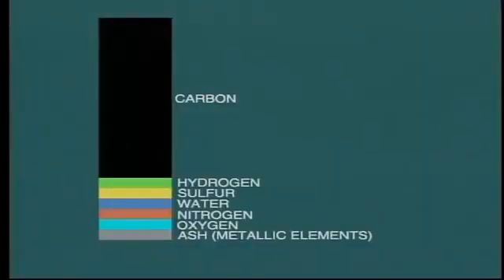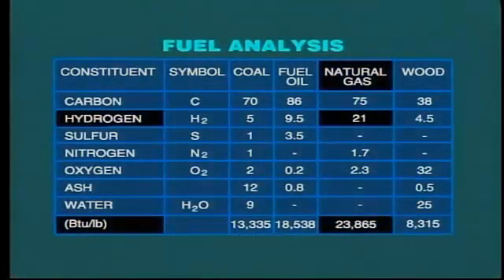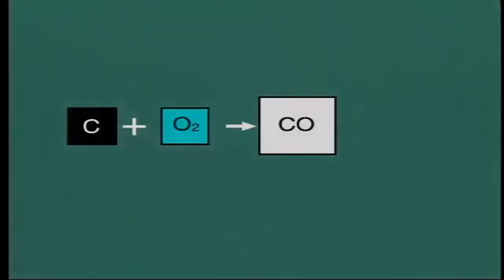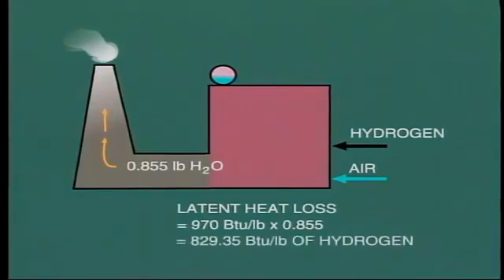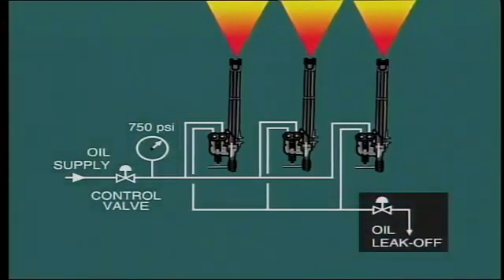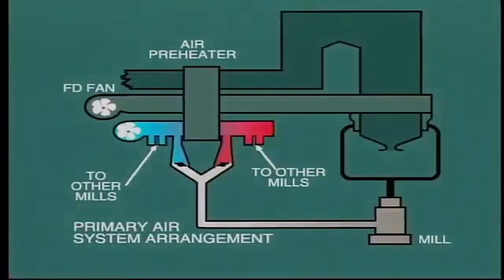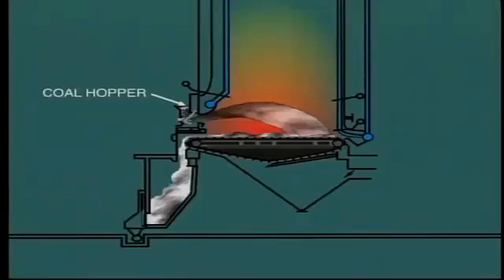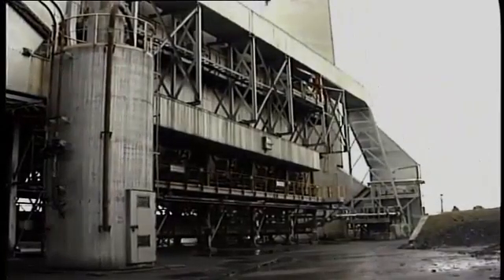Fuels and Combustion Fundamental of Combustion